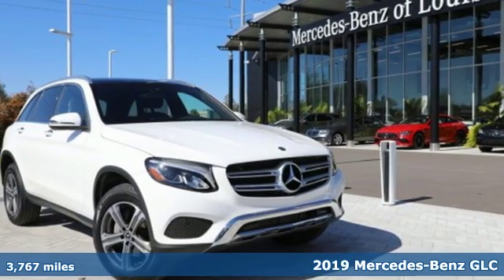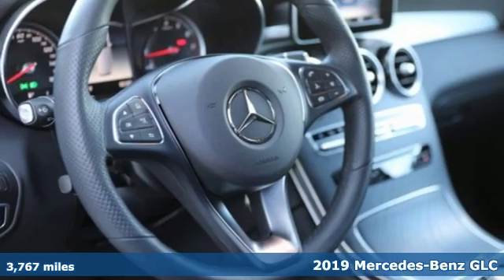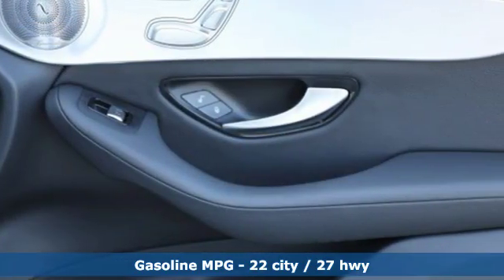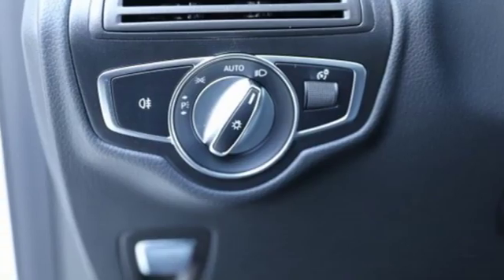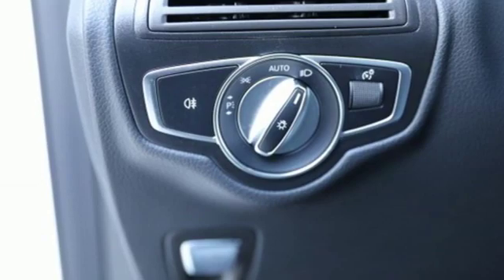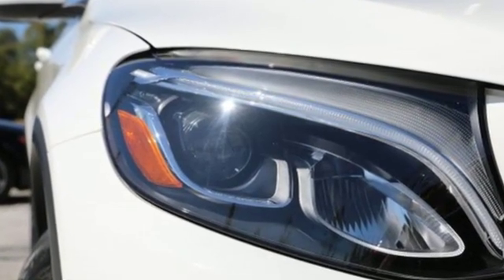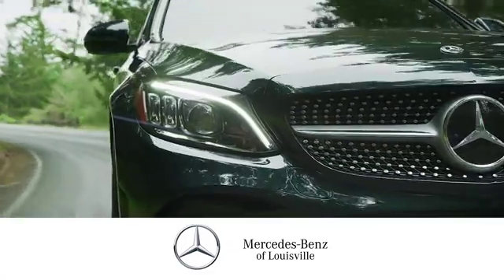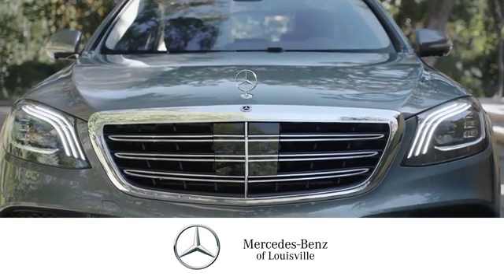2019 Mercedes-Benz GLC Louisville KY Elizabethtown, KY US12368 - SOLD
Year: 2019
Make: Mercedes-Benz
Model: GLC
Trim: GLC 300 4MATIC SUV
Engine: 4 Cyl. 2.0 L
Transmission: Automatic
Color: Polar White
Interior: Black
Mileage: 3767
Stock #: US12368
VIN: WDC0G4KB1KV158719
P

Address:
4156 Shelbyville Road